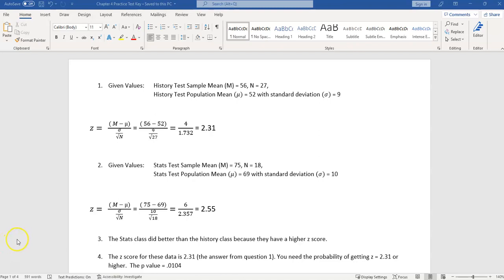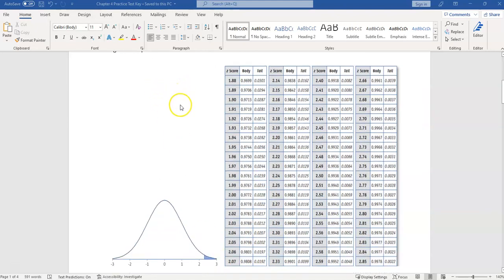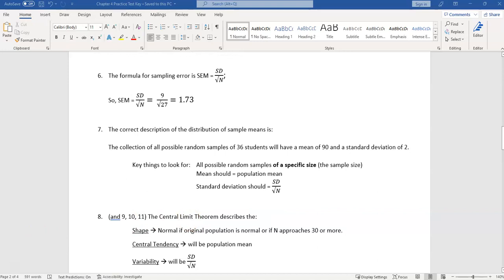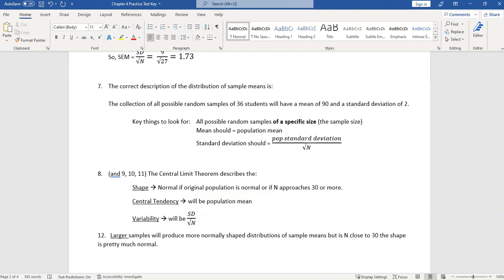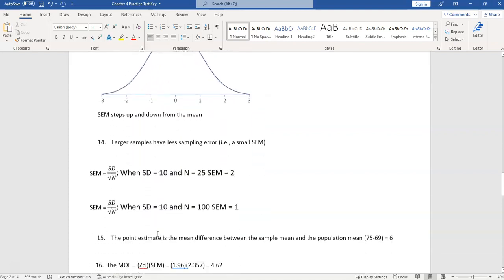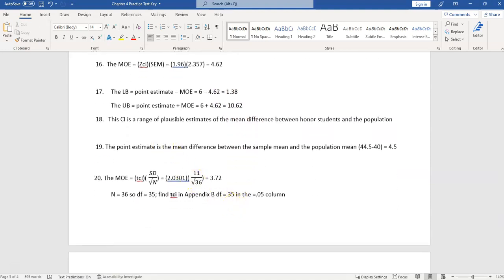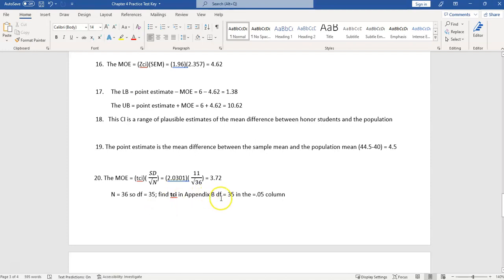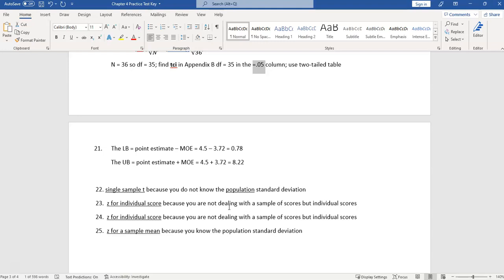Chapter 4 Practice Test Explanations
This video explains each answer for the Chapter 4 Practice test.